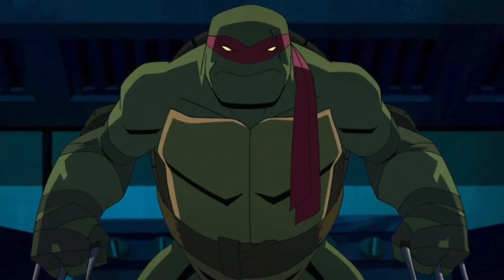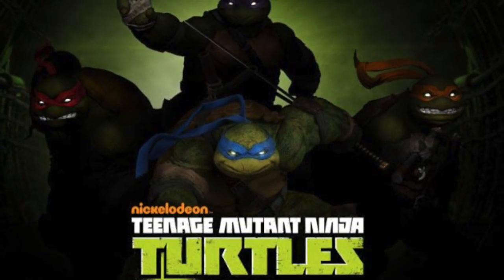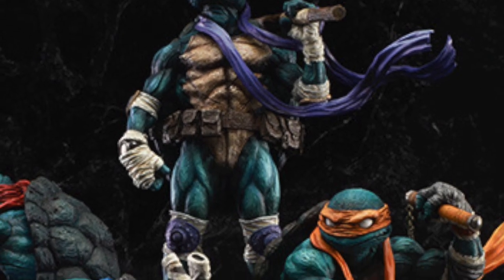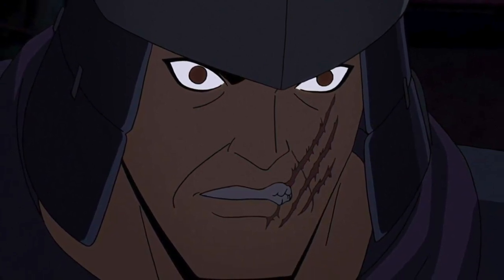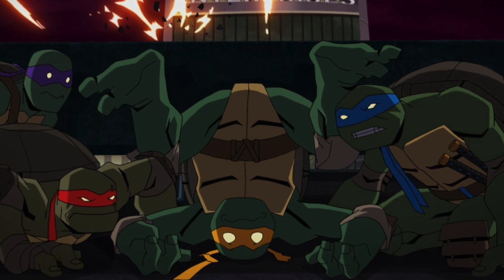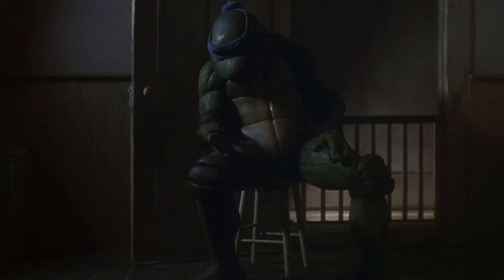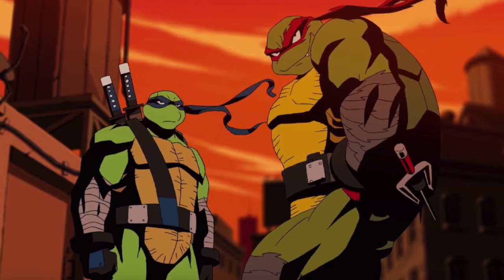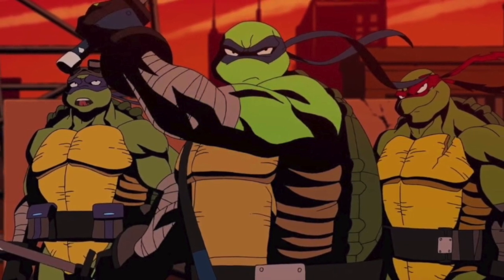4 Ways To Do DARK STYLE Ninja Turtles On-Screen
LETS TALK ABOUT 4 WAYS YOU COULD GO WITH MAKING THE NINJA TURTLES DARK.

🍿 📺  SECOND CHANNEL  📺. 🍿
Want more Movie and Television videos?

⚔ 👣  BECOME A FOOT SOLDIER  👣 ⚔
(Channel Member Tier 2)

🅾MUSIC CREDITS🅾